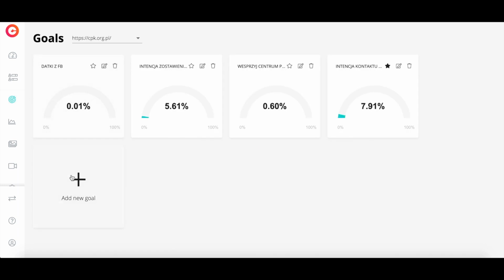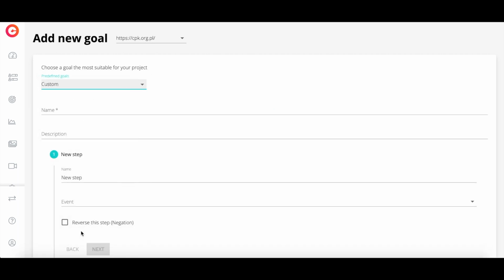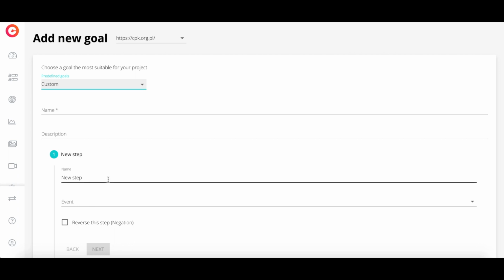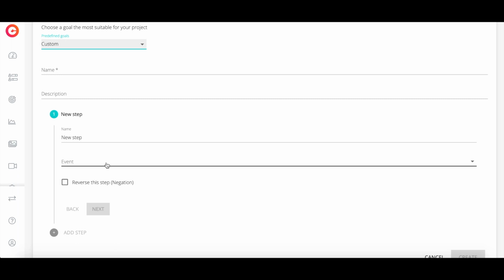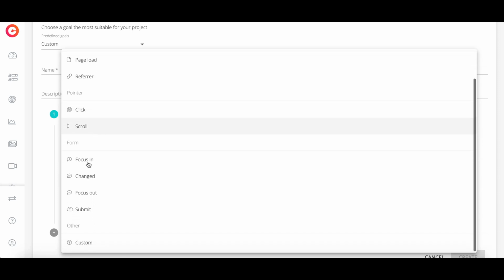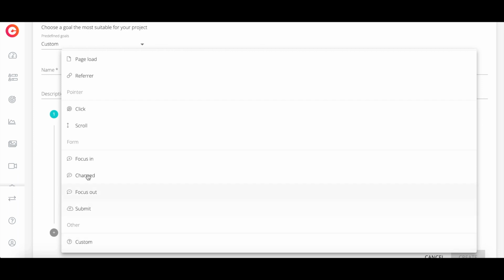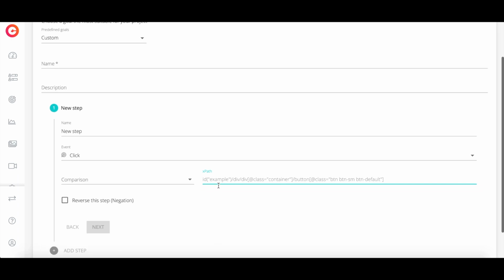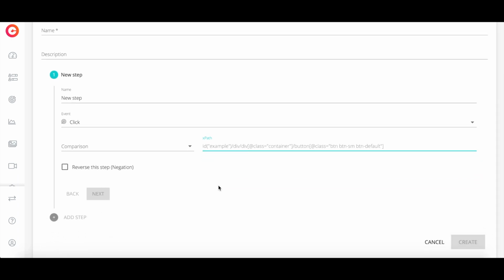How to build your custom Goals in CUX | cux.io tutorial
How to build your custom Goals in CUX?

CUX lets you either create your own custom Goal or use one of the predefined examples.

1. To build your custom Goal go to the Goals page.
2. Click Add New Goal. This starts the Goal creation process.
3. Begin with a name and description. Enter a meaningful name so that you can later find the Goal you need.
4. Add a step. A Goal step is a single visitor action. There is no technical limit to the number of steps.
5. Enter a step name.
6. Select an event and define its parameters. You can select events from 4 categories: events related to web traffic, user movement on the page, user interaction with a form or a custom Goal.
7. Optionally repeat adding and configuring steps until you’ve mirrored the entire sequence of actions.